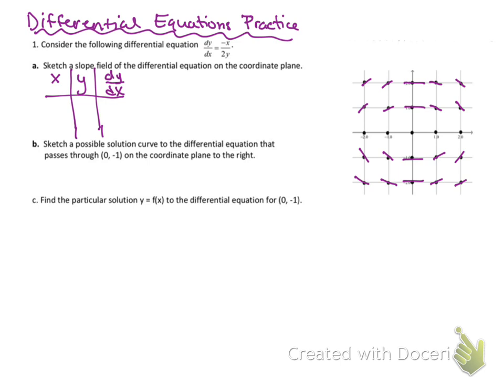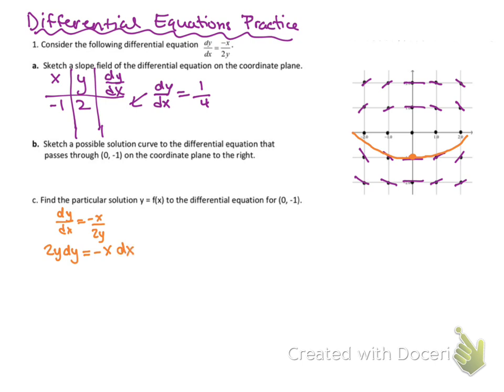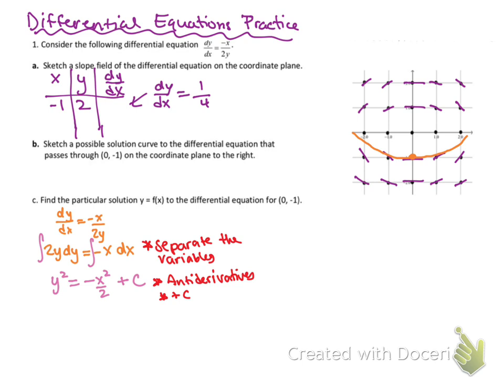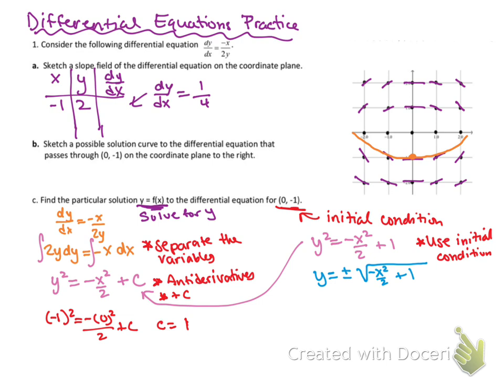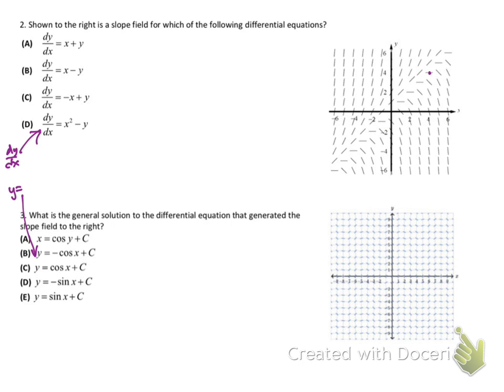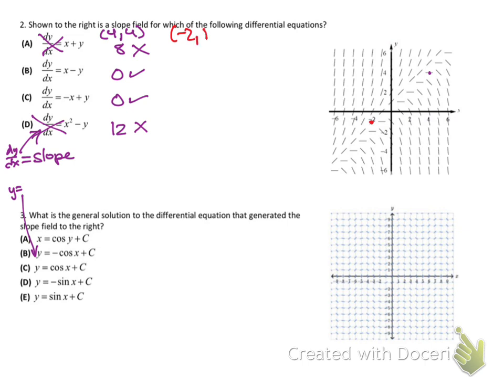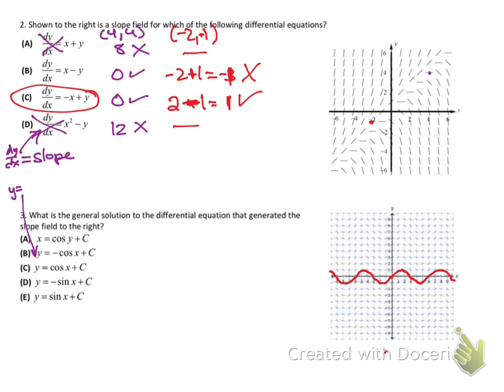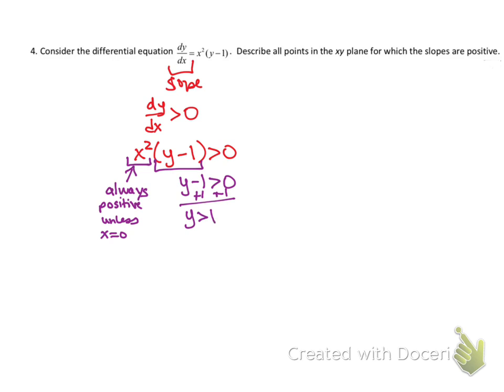Differential Equations Practice